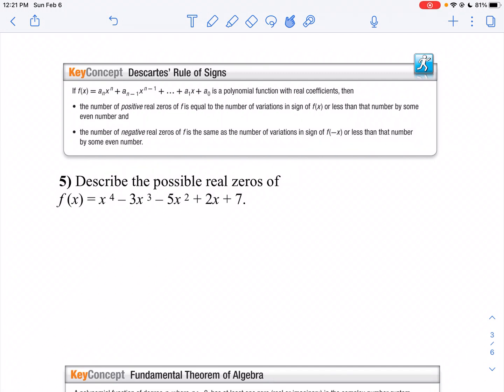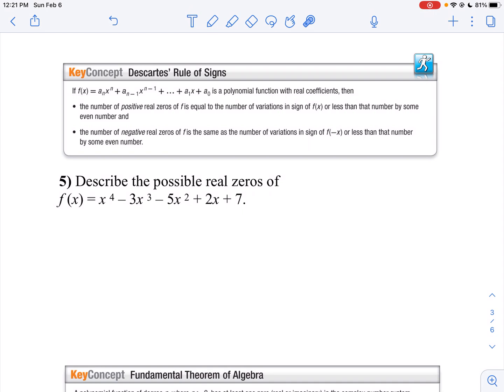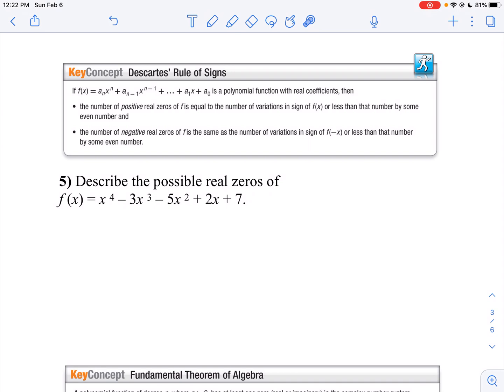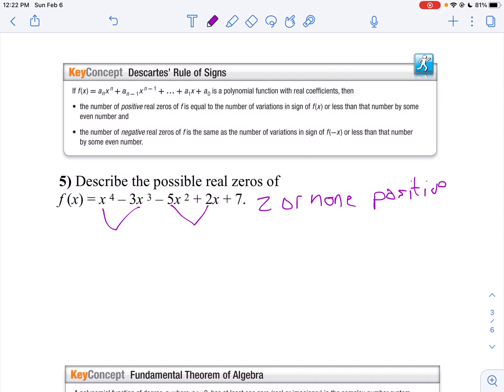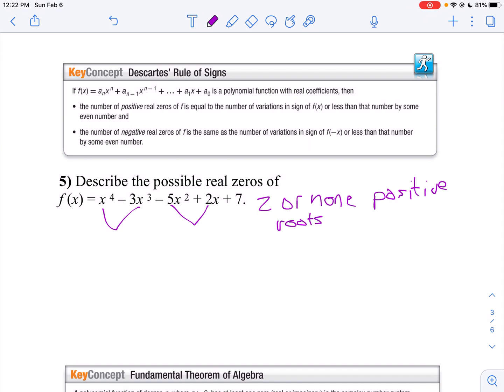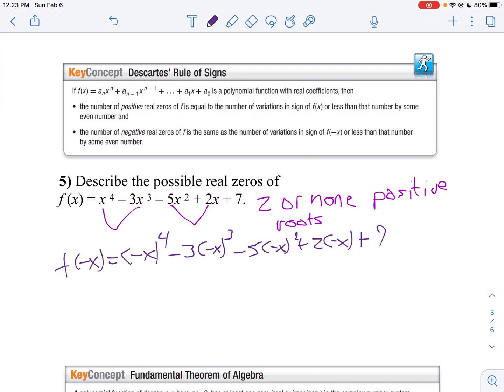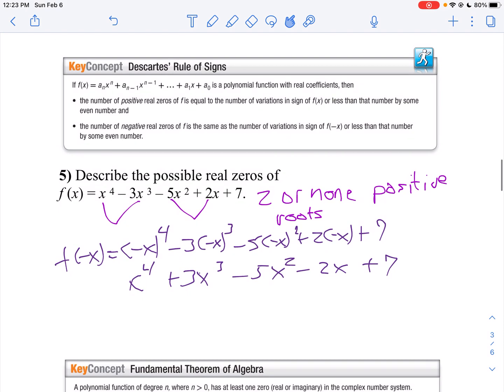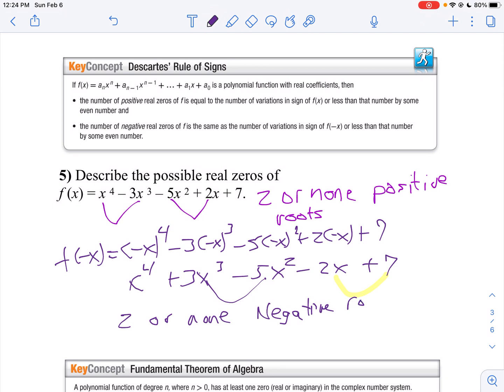MT 2 LT 4 SEMinar Part 5 Descartes rule of signs